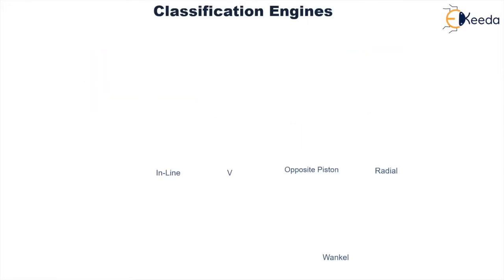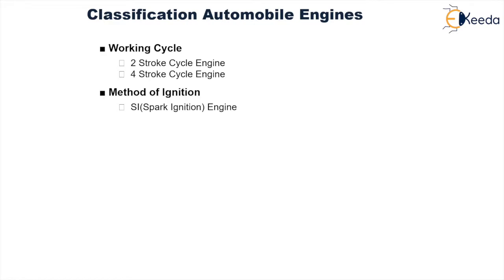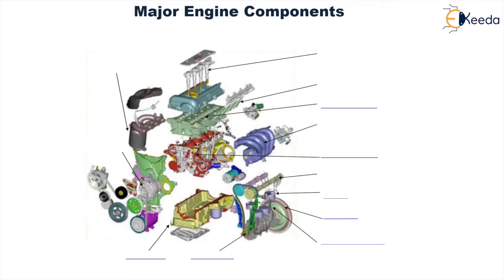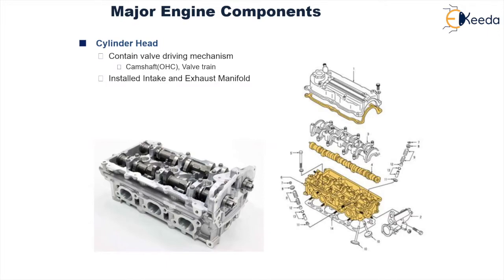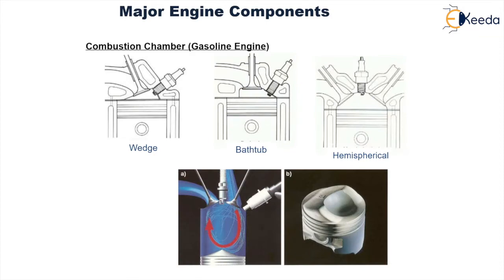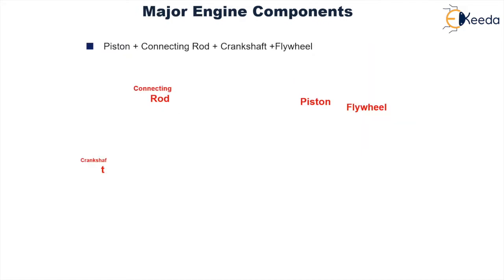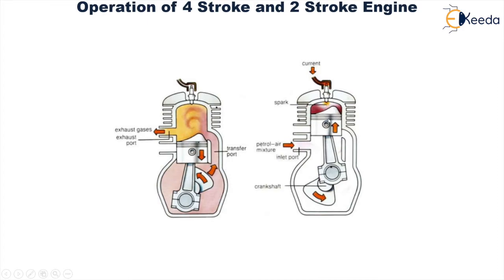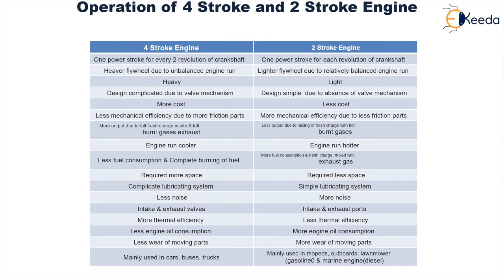Classification of Internal Combustion Engines - Introduction of Internal Combustion Engines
In this informative video, delve into the fascinating world of internal combustion engines (ICE) as we explore their diverse classifications. From the traditional gasoline engines to modern diesel engines and beyond, we'll uncover the intricacies of how these engines work and the key factors that differentiate them. Whether you're an engineering enthusiast, automotive aficionado, or simply curious about the heart of your vehicle, this video provides a comprehensive overview of the various types of internal combustion engines. Join us as we embark on a journey through the history, principles, and classifications of these marvels of engineering. Don't miss out on this educational and engaging exploration of internal combustion engines!